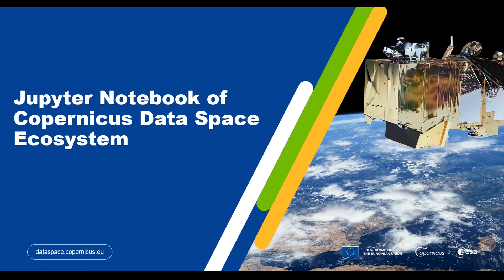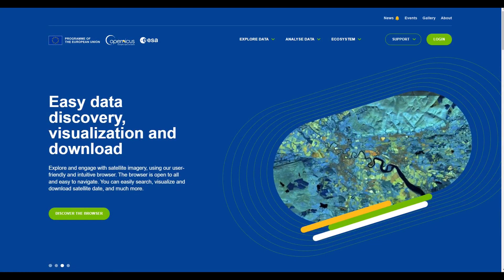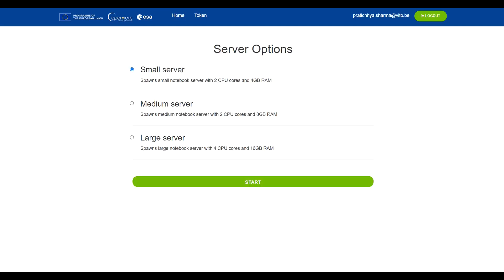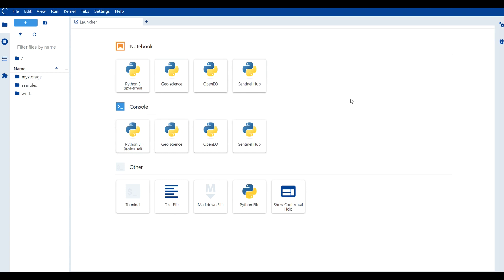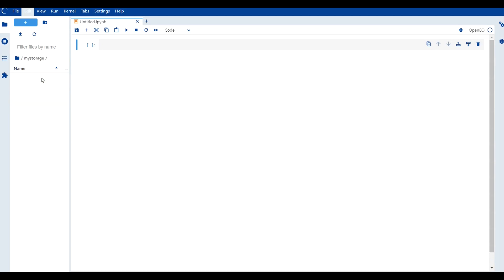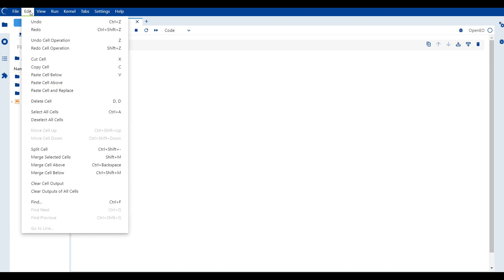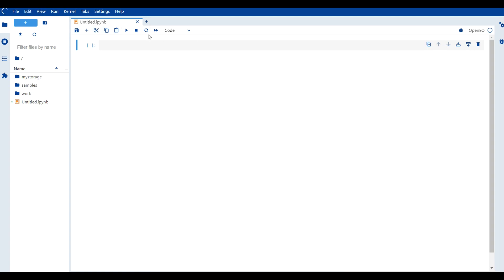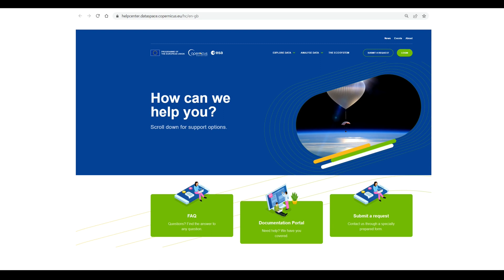JupyterLab offered to Copernicus Data Space Ecosystem Users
Enhance your experience and streamline your workflows with the Jupyter Notebooks service. This service enables you to leverage the Copernicus Data Space Ecosystem services and access data effortlessly.

LINKS